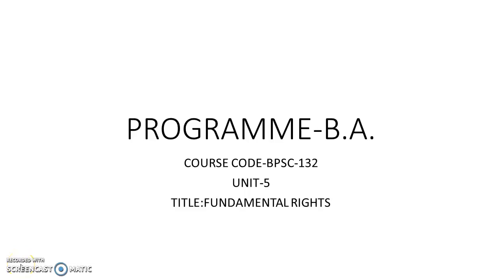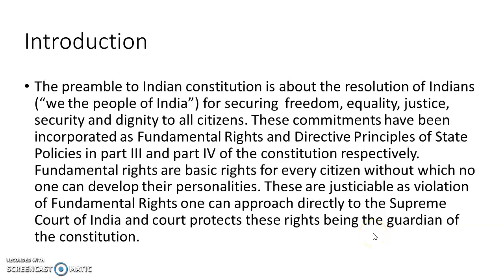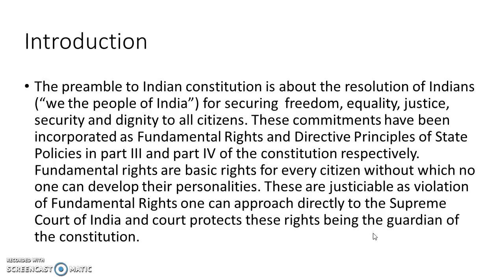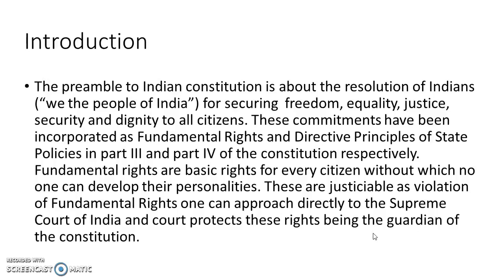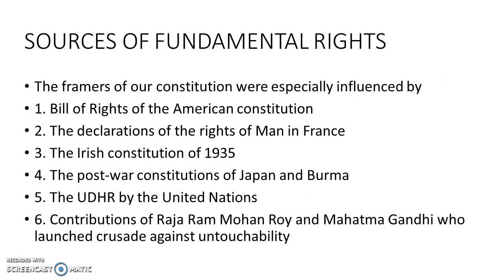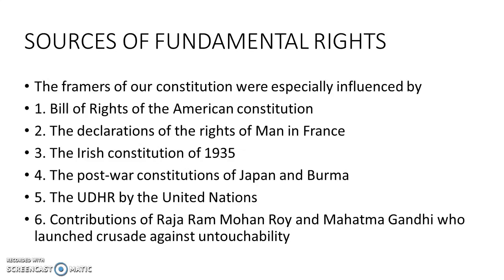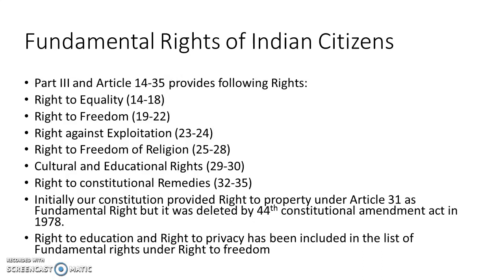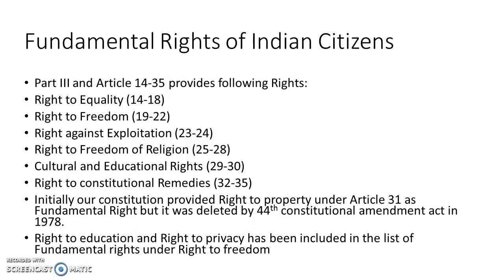BPSC-132 online classes | ignou BPSC-132 online classes |Bag program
Today's ignou updates

IGNOU BPSC-132 Online classes
BPSC-132 भारतीय सरकार एवं राजनीति online classes | ignou BPSC-132 online classes
IGNOU BAG program
BCOMG PROGRAMME